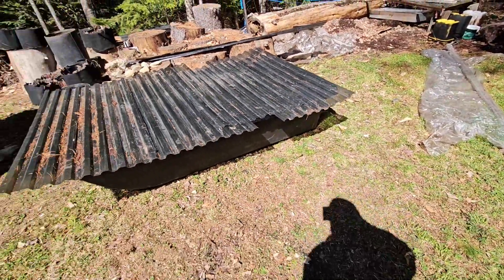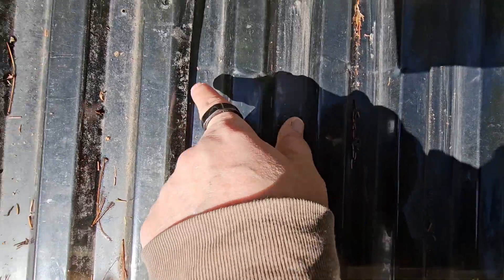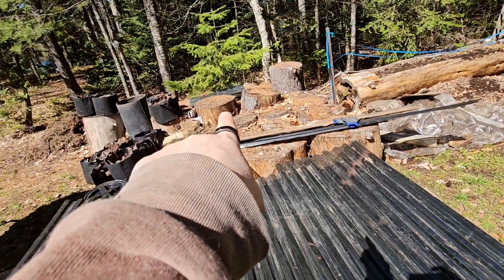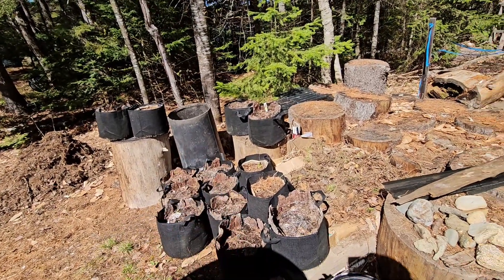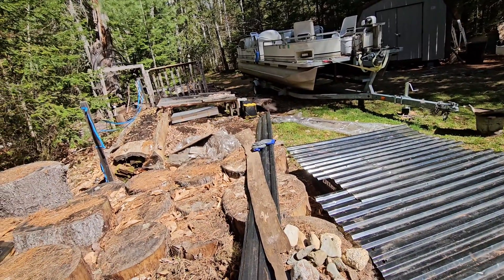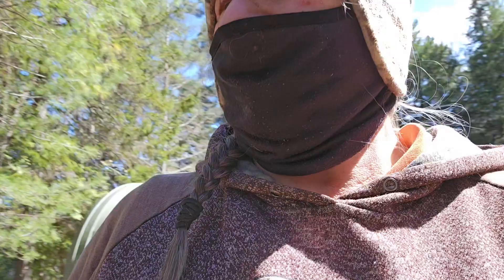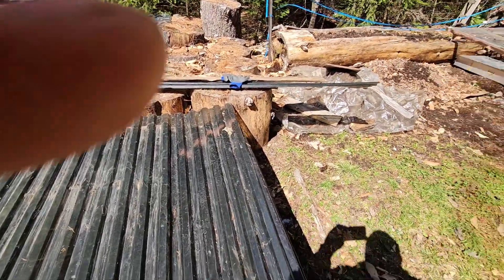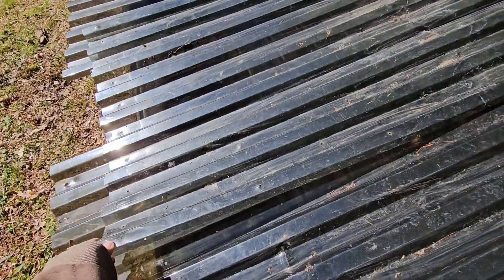Setting Up A Cold Frame & Blackflies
Willey's Dam Camp - it was a cold Mid-May morning, so dressed warmly.  Was too busy to stop working to replace my hat, but once the blackflies (pre-biters) came out, and one got into my eye, it was time to just stop long enough to swap out hats with one that was sprayed with Permethrin.   (May 10, 2024)